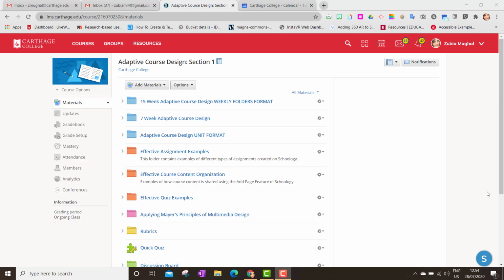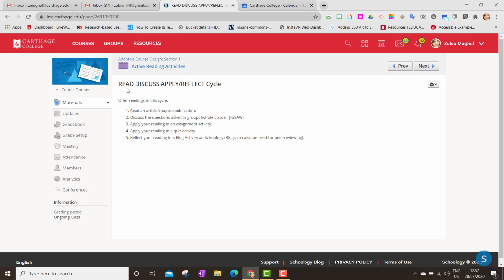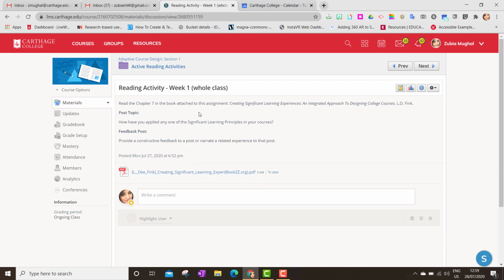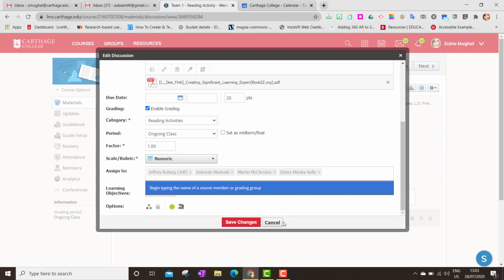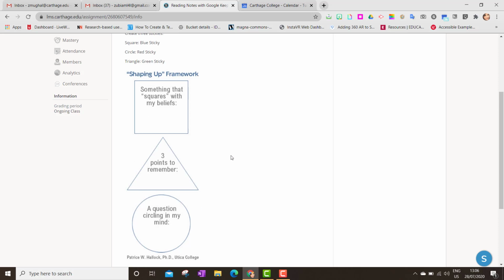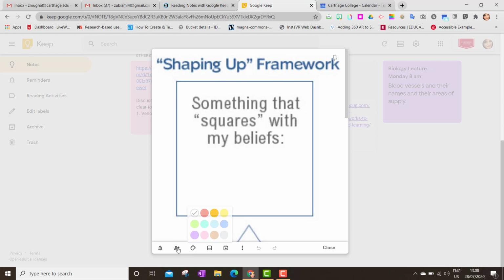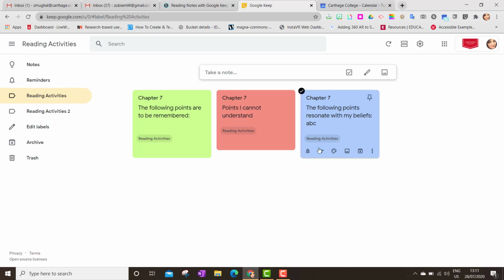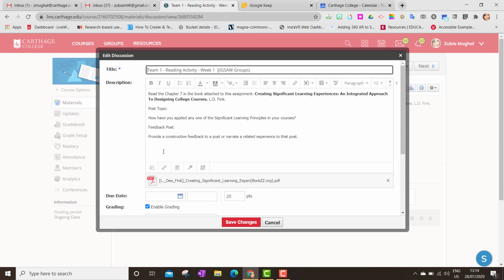Active Reading Activities